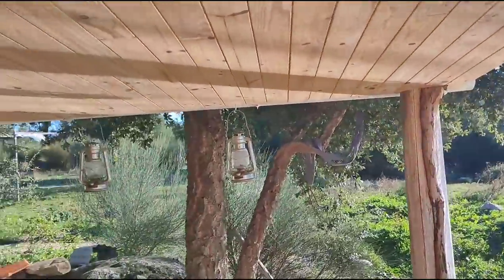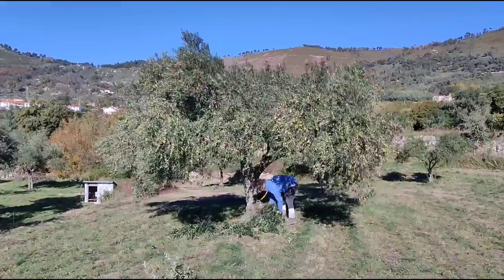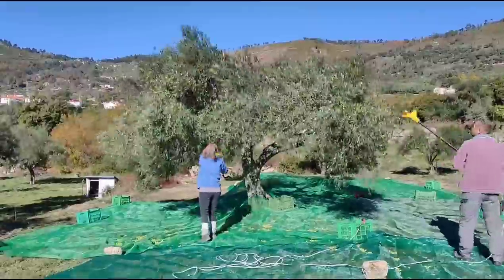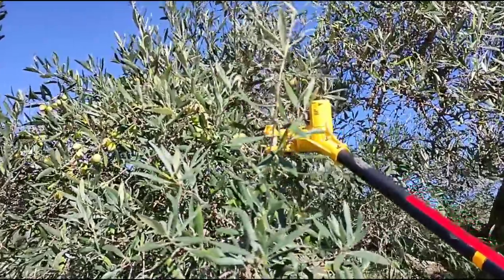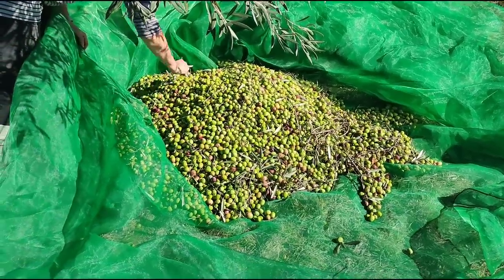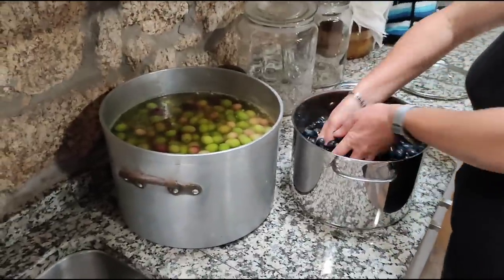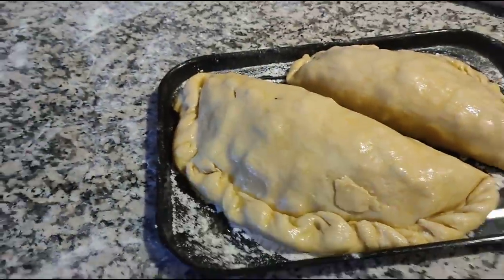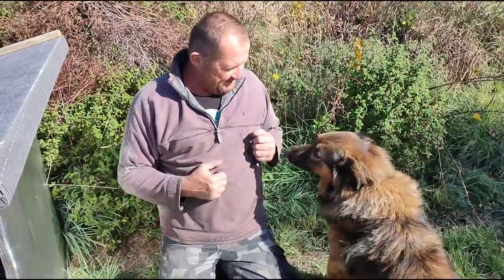No 15 Our Olive Harvest and making GIANT Pasties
harvesting our olives and brining our olives for eating, plus repairing Max's Kennel plus some Pasty shenanigans